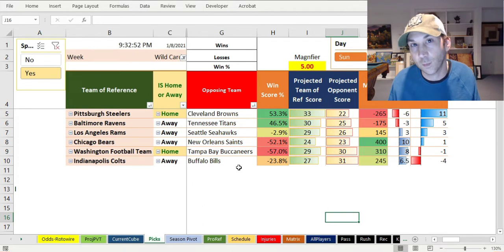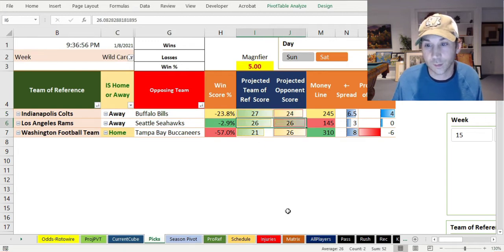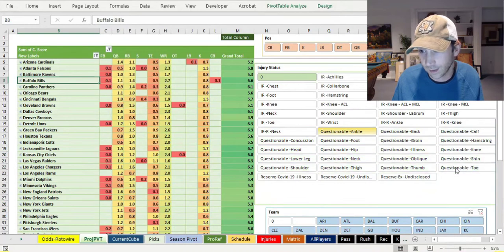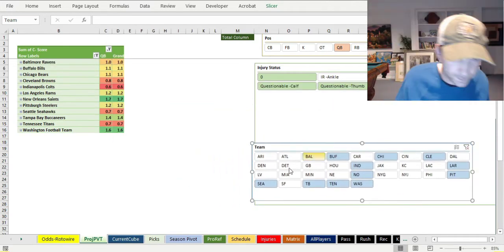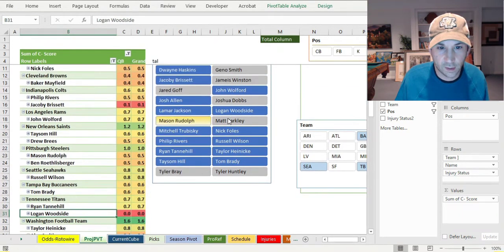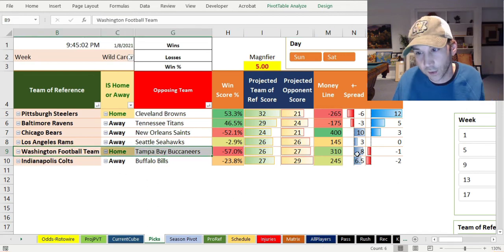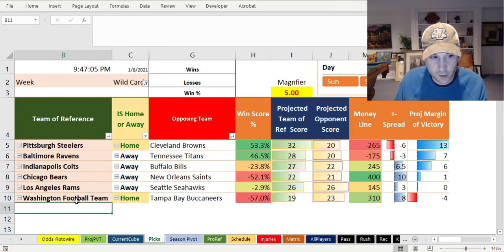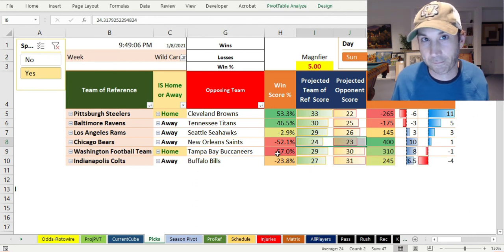1/8/21 NFL Algorithm Wild Card Weekend Edition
Da Bears are looking like a winner? What is going on here!